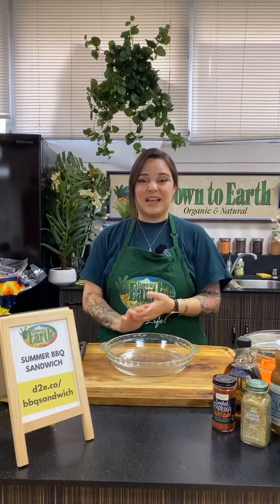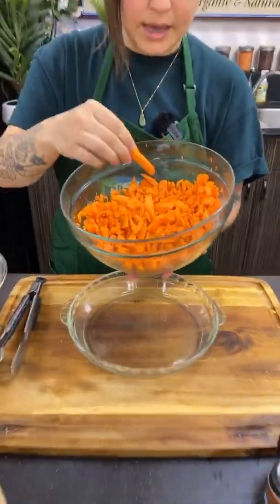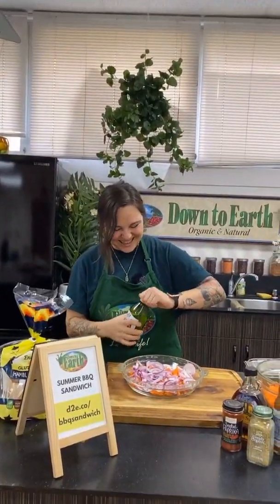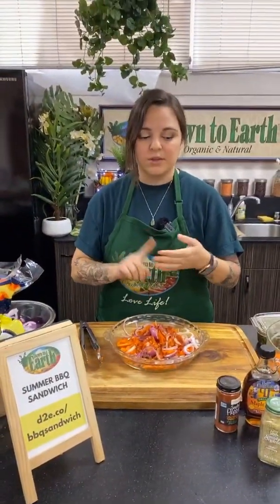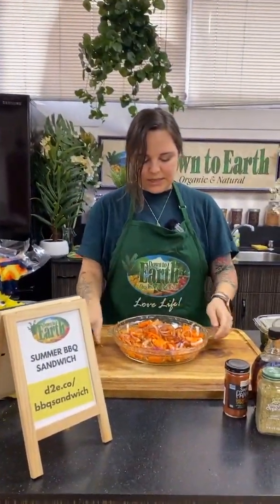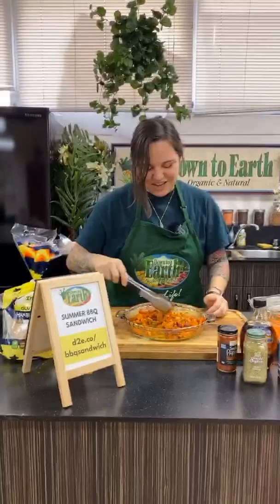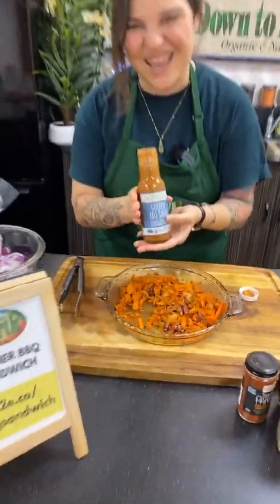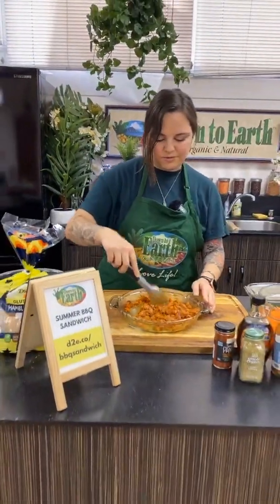Summer BBQ Sandwiches | Live Hawaii Cooking Class | Plant-Based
Visit us at one of our six locations right here in Hawaii

Shop Down to Earth online for groceries on the Mercato Online Shopping Platform

Shop Down to Earth online for your favorite deli items like smoothies, sandwiches, juices, and more!